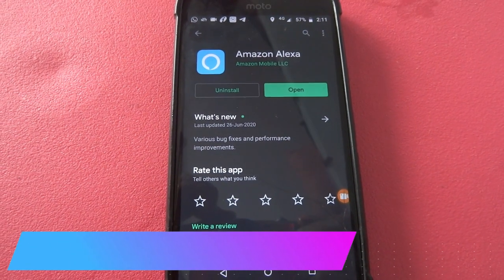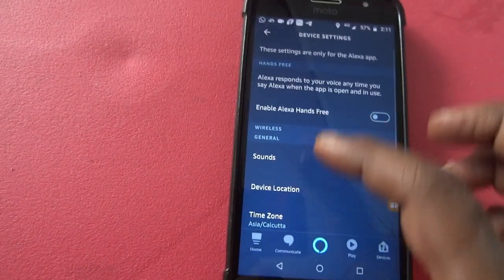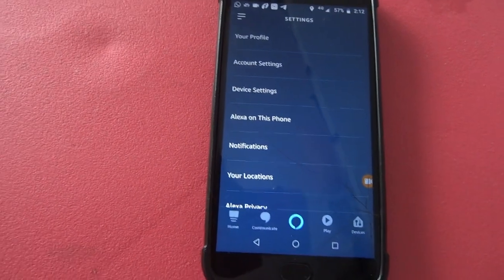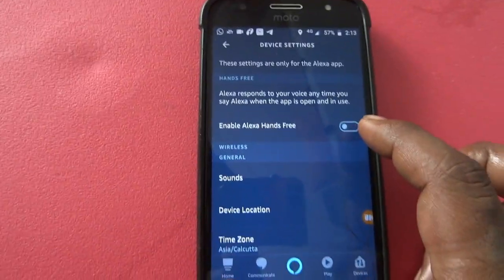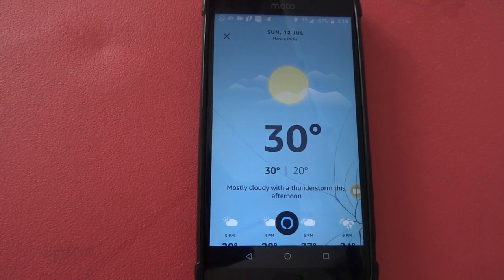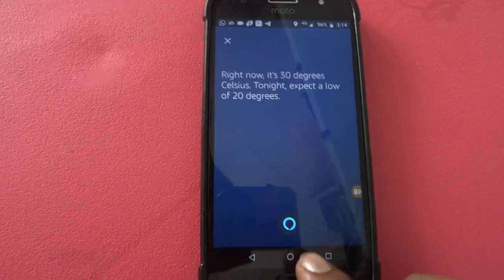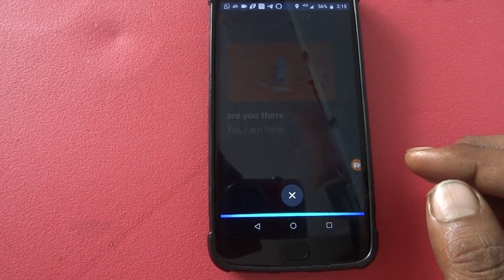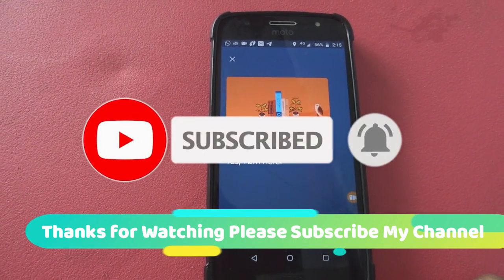How to use Alexa App Hands-Free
✅Gears I use:
  💻My Editing source:
MacBookair corei5

  📷My video camera setup:
Nikon D3500
Digitek Professional Tripod

  🎤My Audio setup:
JBL Speaker
Condenser Microphone
Lav small lav mic
Microphone Stand
POP filter
sound proof

  💡My video Light setup:
Portable LED Ring Light
Smart LED Bulb
Wi-Fi Smart Bulb
Oakter WiFi Smart Plug

  🏠My Smart Home kit set up:
Echo Dot (4th Gen)
Echo Dot (3rd Gen)
Fire TV Stick (3rd Gen, 2021)
Fire TV Stick 4K
Echo Show 8 Smart display
Echo Flex– Plug
Echo Portable Speaker
Mi TV Stick with Built in Chromecast
Google nest Mini

  Printer and Lamination:
HP 410 Ink Tank Printer
Amazon Basics A4 lamintation Machine

  ✅For video Background setup:
Adhesive Sticker Wallpaper
Green BackDrop Background
Photography Backdrop Stand
Backdrop Support Spring Clamp